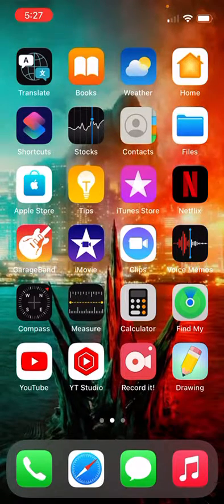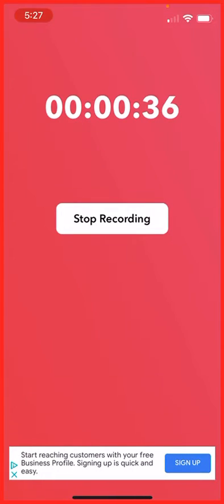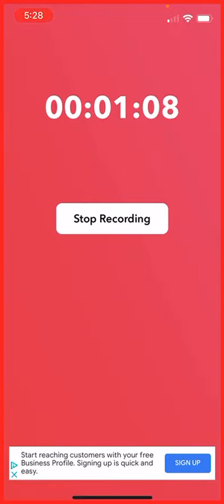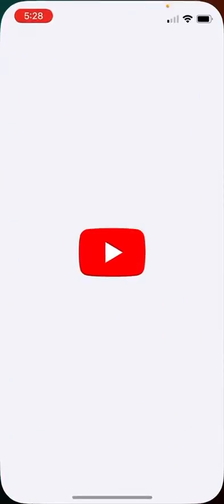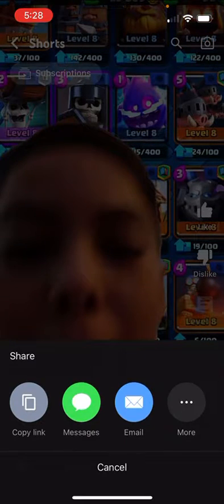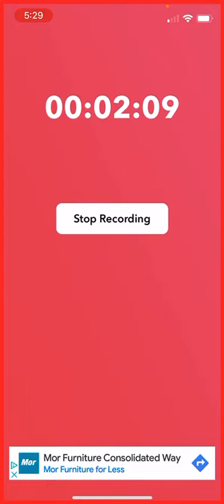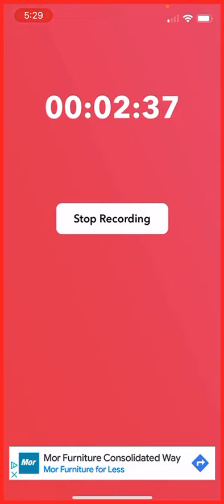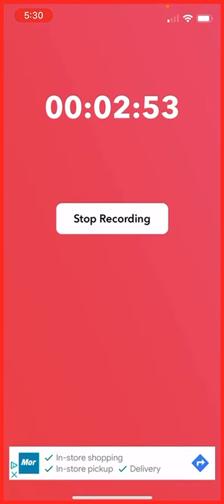How to do a reaction/share screen video (phone recommended )